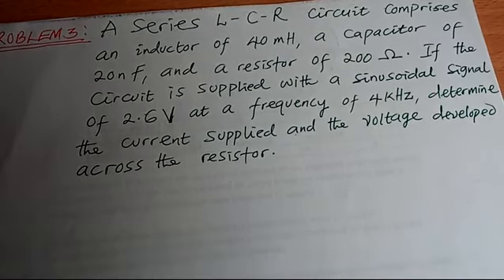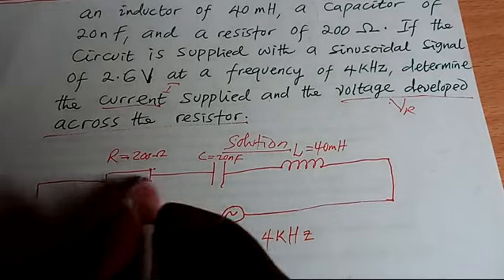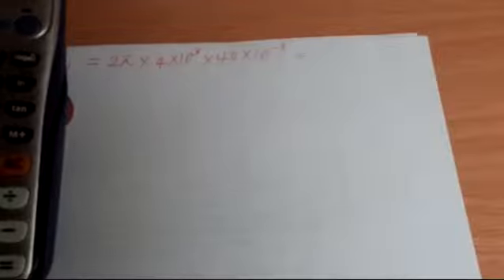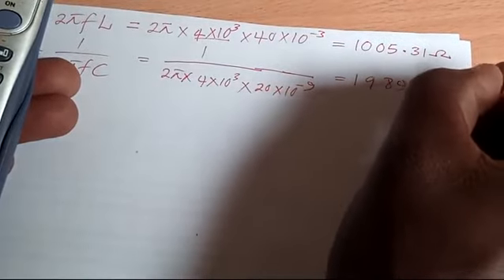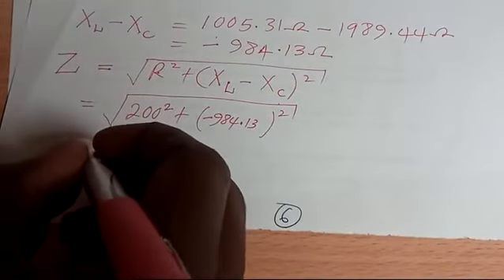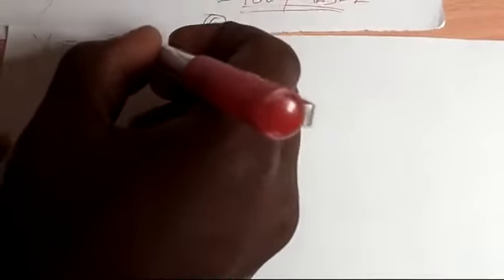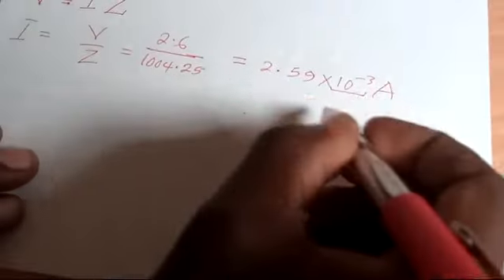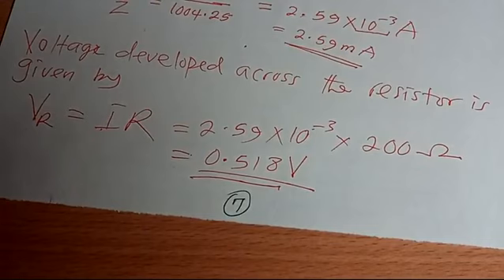AC Circuit | Problem 3